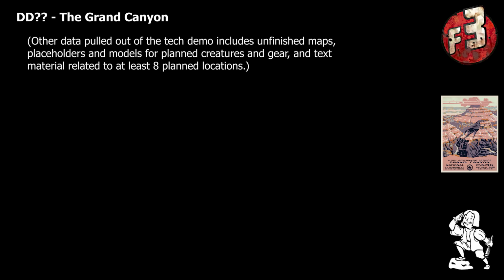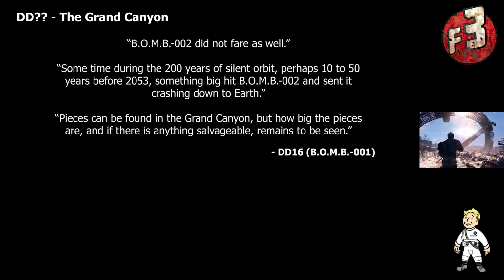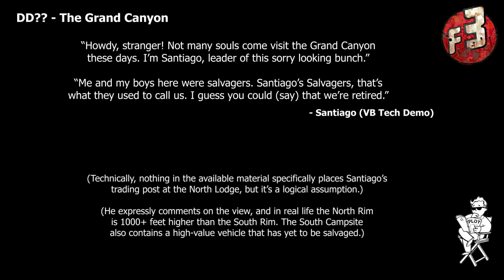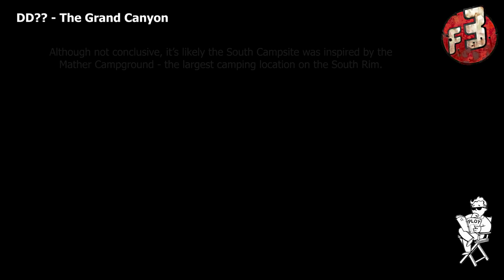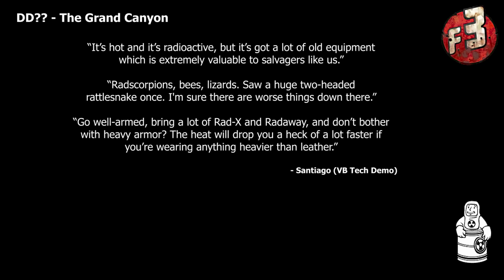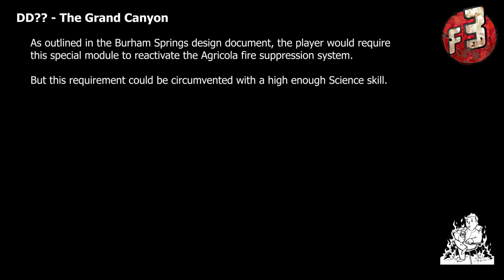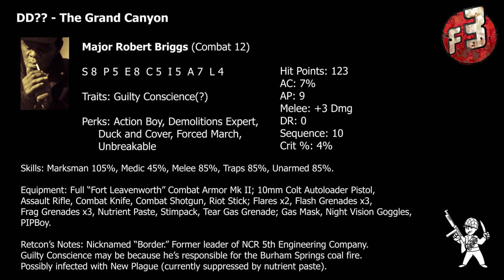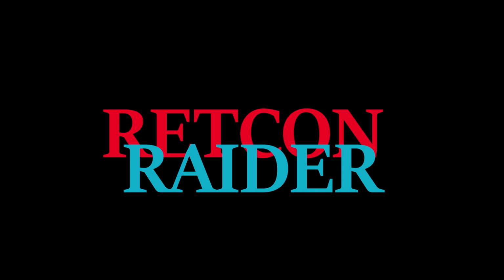Fallout: Van Buren - The Grand Canyon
Today, we're heading off the beaten path as we explore one of the undocumented locations planned for Fallout: Van Buren. Today, we're headed for the Grand Canyon!

00:00 Intro & Special Thanks!
01:45 Grand Canyon Overview.
06:39 North Lodge / South Campsite.
10:35 Abandoned Ranger Station.
12:24 Canyon Floor.
14:11 Uranium Mine.
16:15 The Grand Slam.
20:08 Outro & Party Hat!

To find out more about the Van Buren tech demo or the Van Buren design documents, check out the Fallout Wikis:

Raider Lords: Nine Knives and Revenant!

Raider Captain: Alois, Anerdinwarpaint, Dragonmatrix7, Exsellsior, Gottlieb, Kazorm, Lima, Nathan Welch Jr, Tomasz Piątkowski, Triphoppenskip, and Valinrook!

Veteran Raiders: AdriRaven, Anacronian, Drakiith, EerieV23, Glenn Jensen, James Trimmier, Jeffrey McInnes, Lady Shayna, Laura and Mike, Leroynukenson, Læknishendr, Max Roguespierre, Michael Bain, N'YOLO Kanté, Nerd_Prof, Neuro Lancer, NOD Goblin Nico, Oh,EmGe, Optimal 2, Raximus Savvage, Sensei Yumz, Shaun Orpen, Stoltz, Terry Williams, The Link King, TheBookThief, and Thomas K Arata!

Honorary Raiders: Alexander Hochbaum, austin fagan, Benjamin Grey, BOZE77, C1s, Chronosaur, CommissarMoody, Comrade Robot, crxcrvs, Ego2, EgonAlter, Ethan VonderWeid, flamebeard, Gresham, I C U UwU, Mark Giemza, Maximilian Mönke, Misha, Oil of Hope, Peter, RobH, Roman Berger, Scott Brown, Sir Diealot, Steve Saksa, Vertigo322, and Viktoriya Babenko!

Raiders in Training: A.R. Jackson, AN, Ben Hollingshead, Boris Libin, Cecil Kane, Chai Tea, Christepher McKenney, David Gordon, David Stuart, Dawen Liang, DentonEX, Foetwain0, Frank Barone, Gilborath, Gristoufle, Henrik Reimer, hob0tron, Jack Gallin, James Maroulis, Kris Lighthawk, Loolaloo, Luke, Manuel Lortie, Oscar van Vliet, PeteNZ, Purge, Served Cold, Stephanie Taylor, Victor Anuck Songs, vucrulez, and Yvreth!